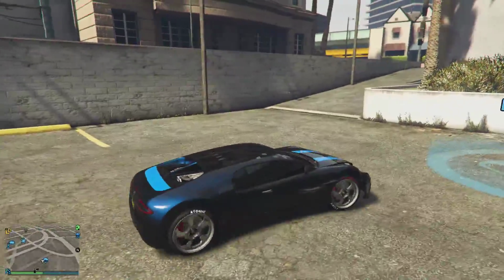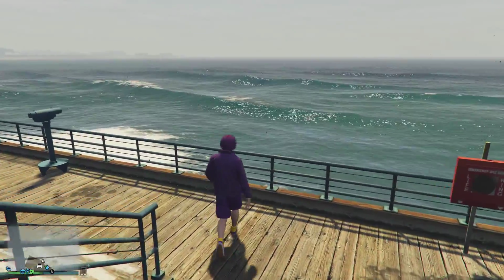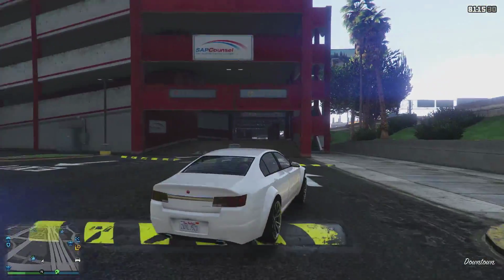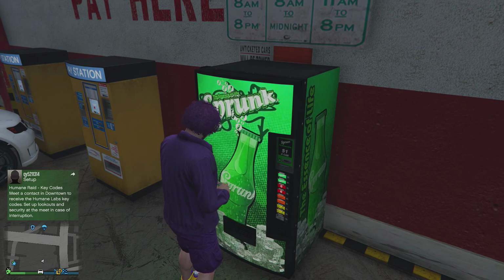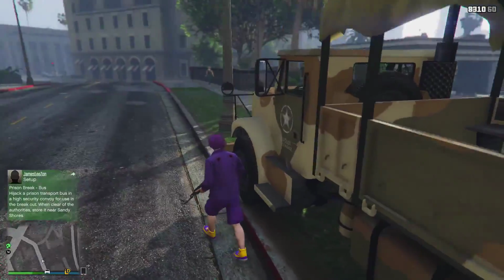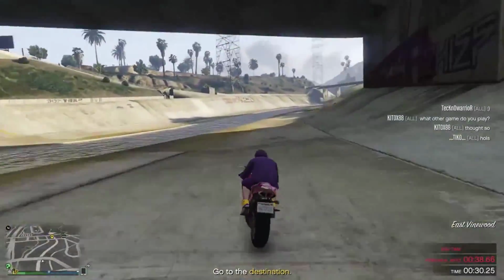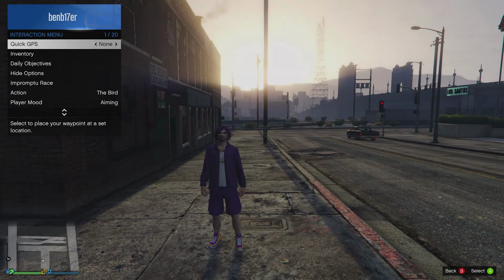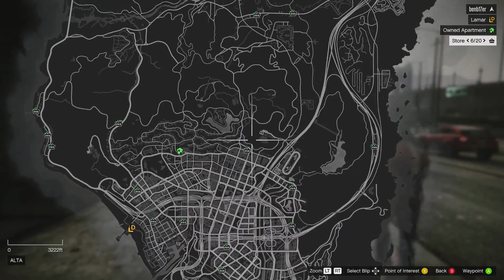GTA 5 Online - 10 Glitches Tips & Tricks! (GTA 5 Online Glitches Tips and Tricks!)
GTA 5 Online 10 Glitches, Tips & Tricks!
● Leaving a Like rating on the video really supports my channel!

Welcome back! In today's GTA 5 Online video I am going to be showing you 10 Glitches, Tips & Tricks within GTA Online. These may be the most obvious things to you however we forget the beauty of GTA Online and what the game actually has to offer to us.

● Please let me know if you would like to see some more top 5 / top 10 series on my YouTube channel!

More _ Videos
● GTA 5 Online! - Thanksgiving + Black Friday Specials! Double Money & RP + Online Discounts!
● Black Ops 3 Tips & Tricks - How To Earn Cryptokeys Insanely Quick - Earn Cryptokeys AFK Method!
● Call of Duty Black Ops 3 Zombies - How To Level Up Fast In Zombies Mode! (Black Ops 3 Tips!)

Support Tobu!

Video Uploaded by Razimo